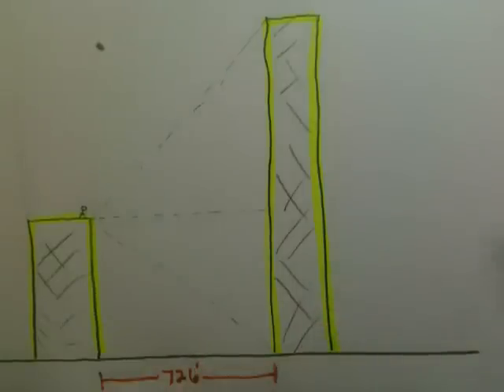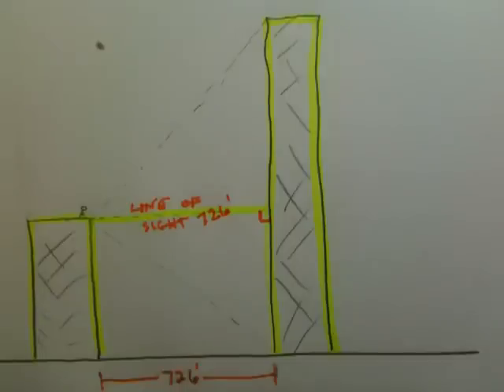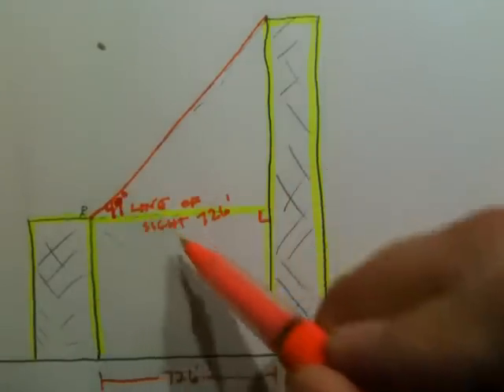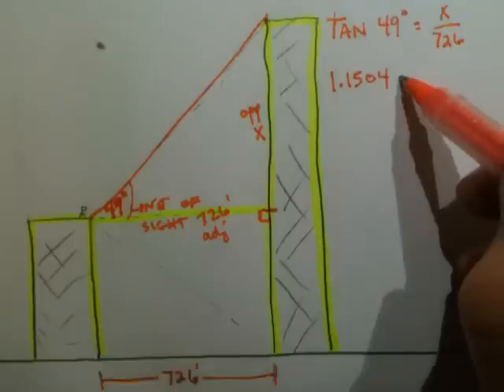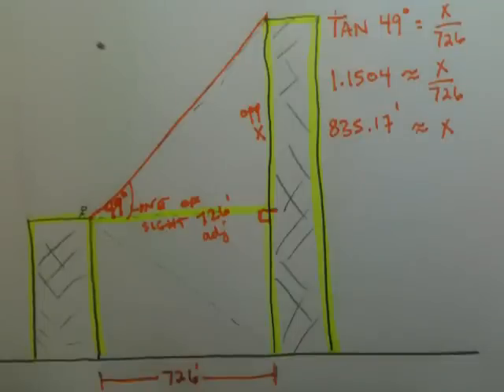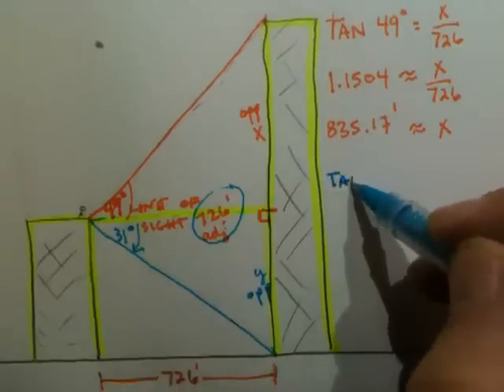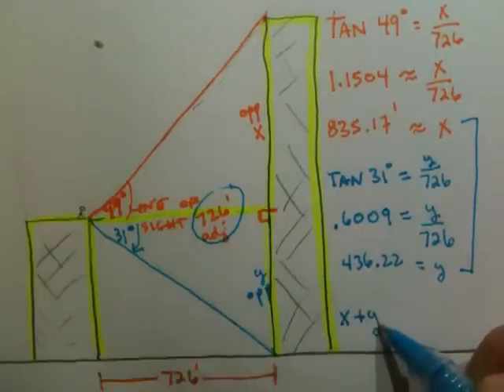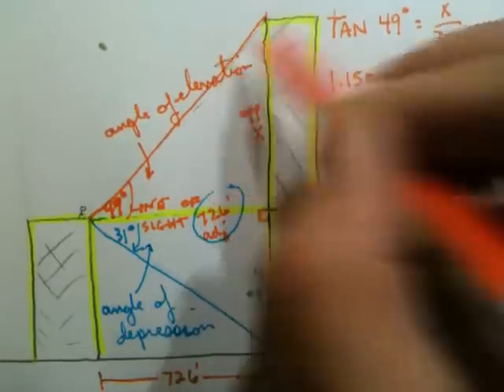Angle of Elevation and Angle of Depression - find the height of a building